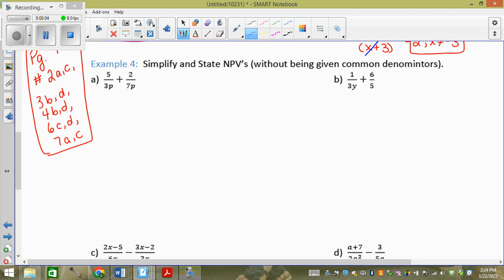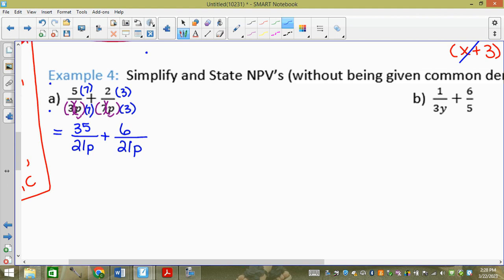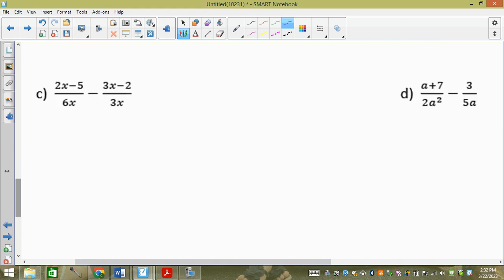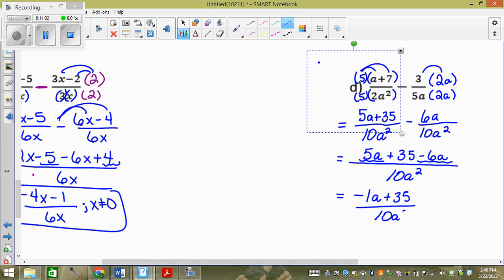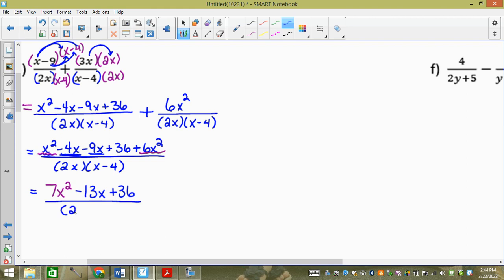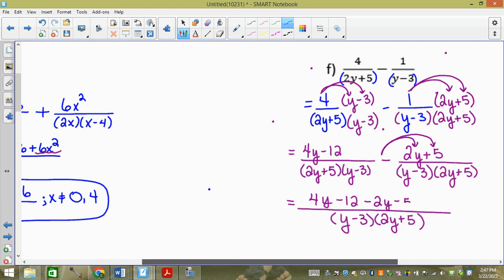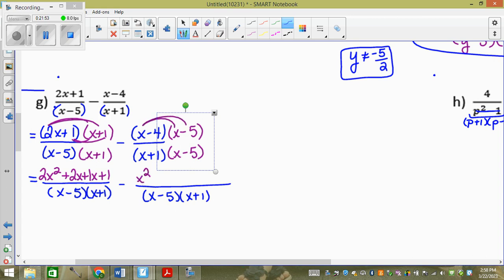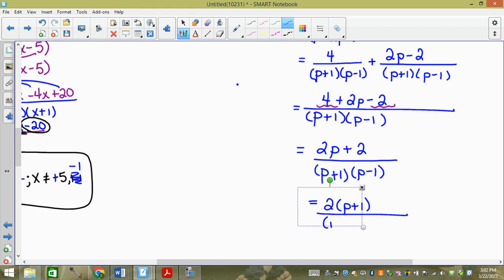March22 addition and subtraction of rationals part 2